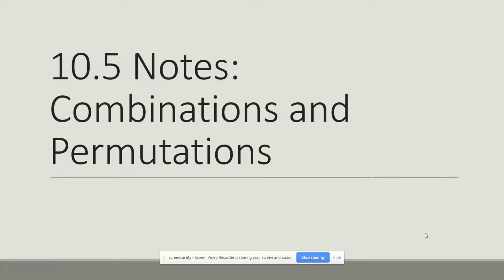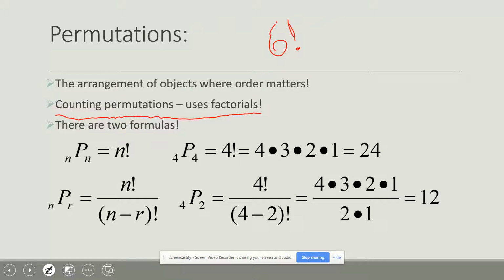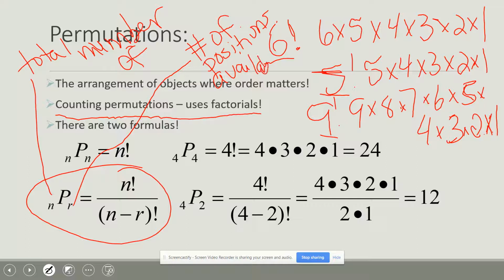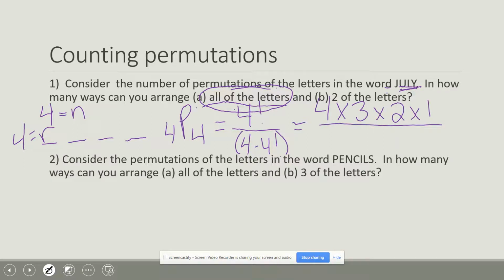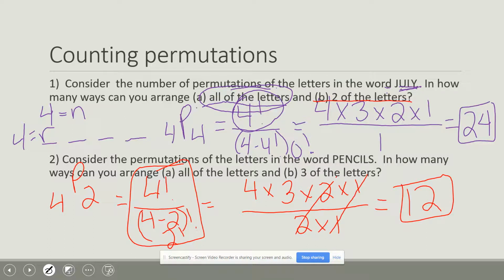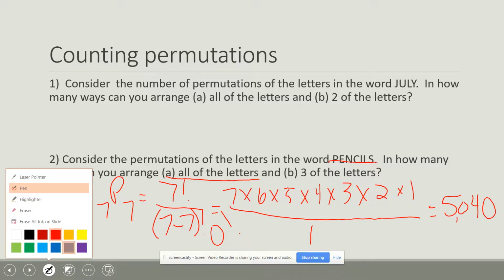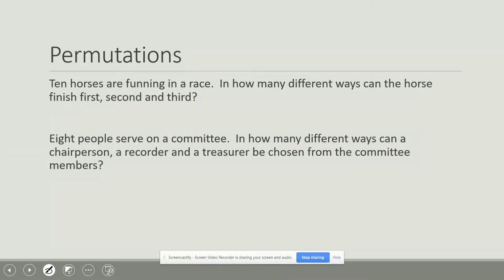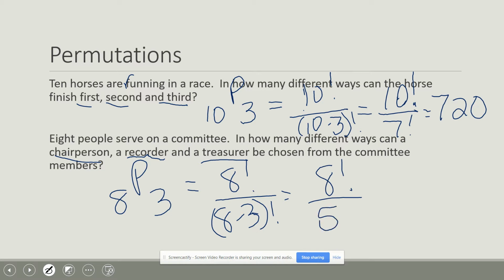10.5 Notes: Combinations